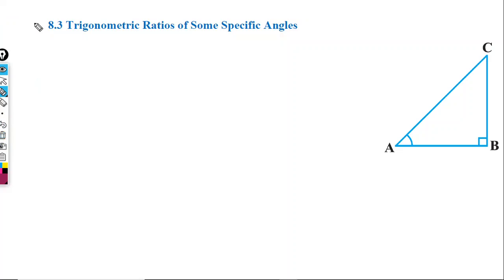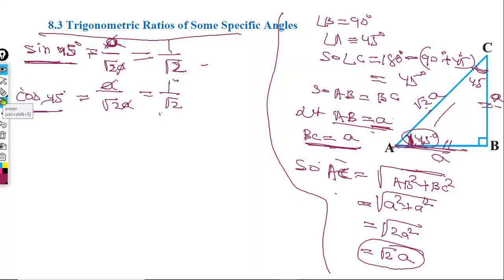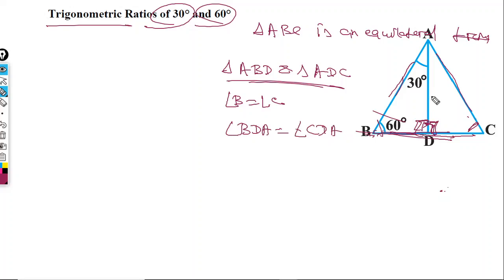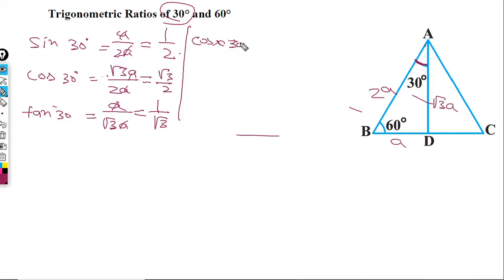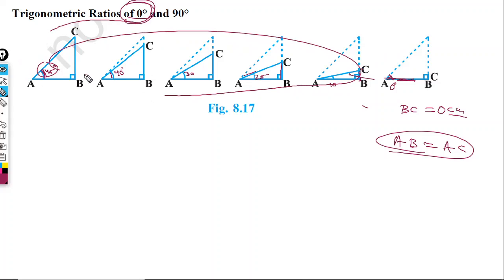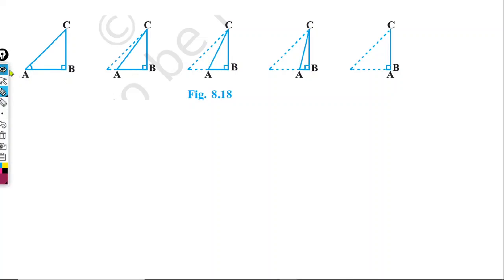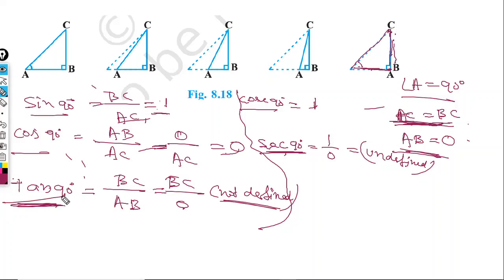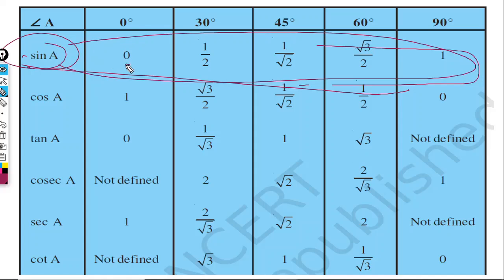class 10 chapter 8 Trigonometric Ratios of some specific angles Angles